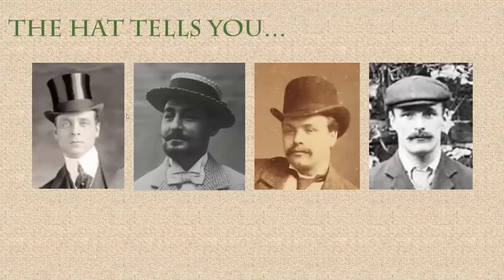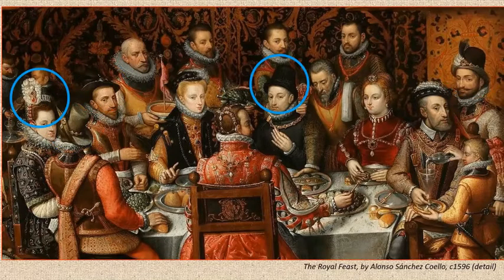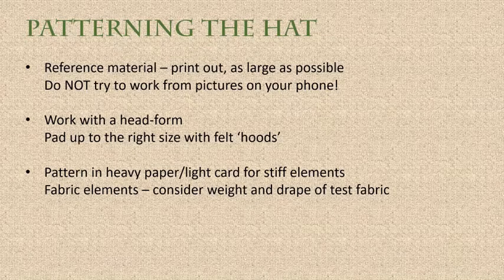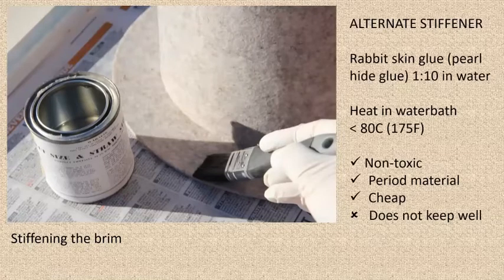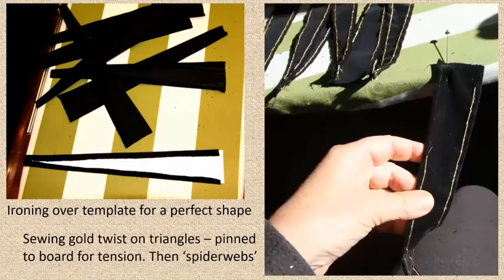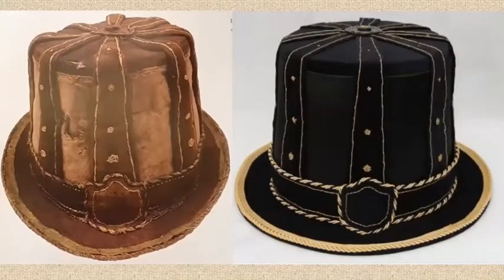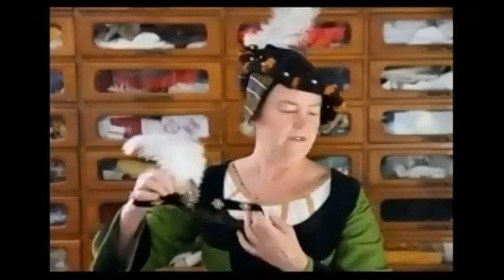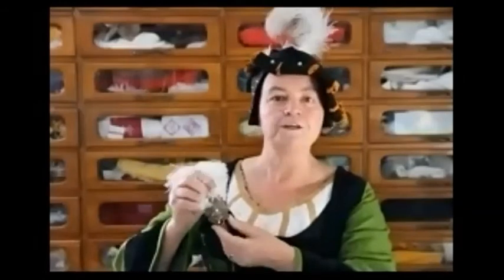16thc Spanish Hats - Mistress Rowan Perigrynne, OL OP (Lochac)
An overview of what hats were being worn in Spain in the mid-late 16thc, discussion of materials and methods of construction. Practical advice on padding up headforms and patterning hats. Case study on reproducing a Spanish hat from 1620 using readily available materials.